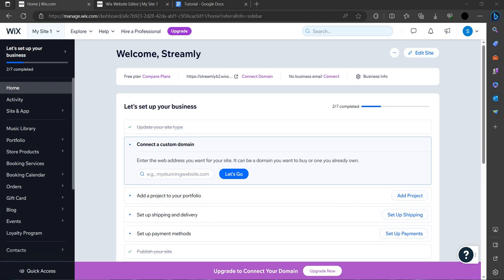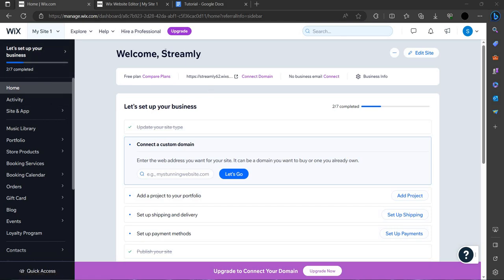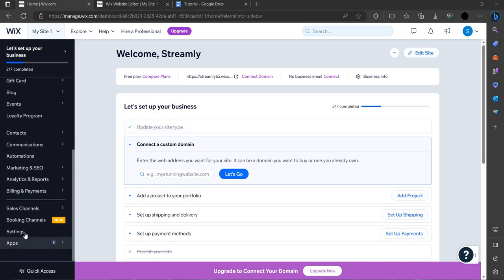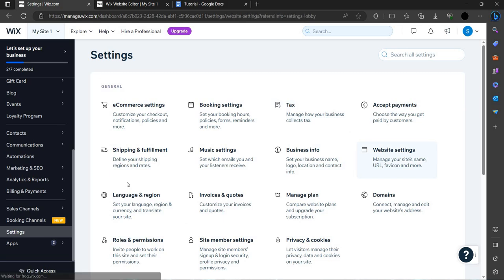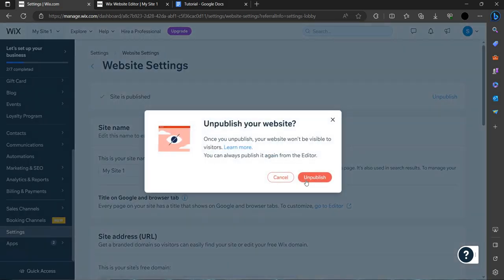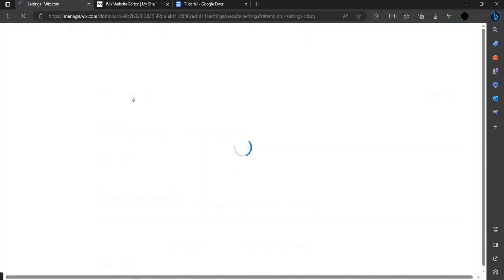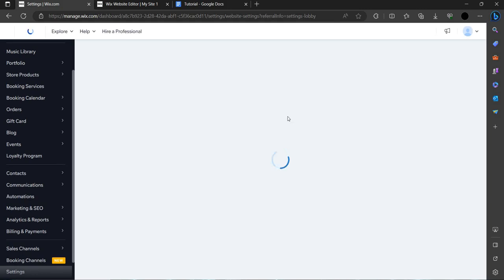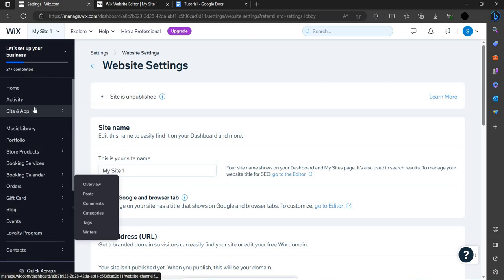✅ How To Sell Digital Products in Wix (Full Guide) 2024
Unlock the potential of your Wix website by turning it into a digital storefront! In this comprehensive guide for 2024, we'll walk you through the step-by-step process of selling digital products on Wix. Whether you're an artist, writer, or online entrepreneur, learn how to set up your digital store, manage inventory, and facilitate secure transactions. Follow our detailed tutorial to transform your Wix site into a hub for digital product sales.

Key Learning Points:
- Step-by-step guide on selling digital products on Wix in 2024
- Set up your digital store, manage inventory, and facilitate secure transactions
- Transform your Wix site into a thriving hub for digital product sales